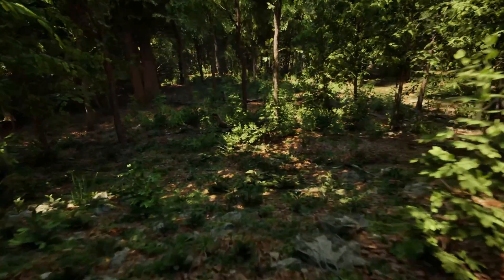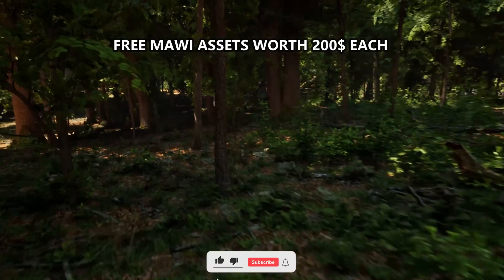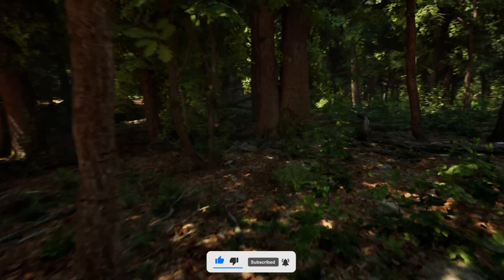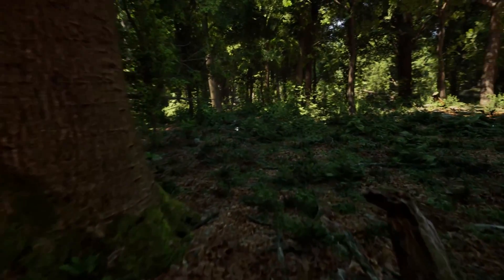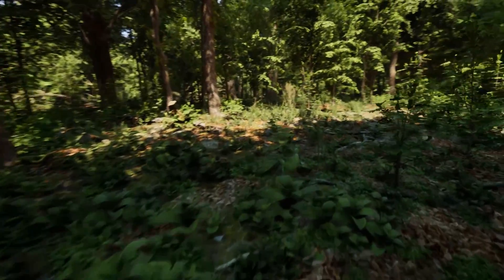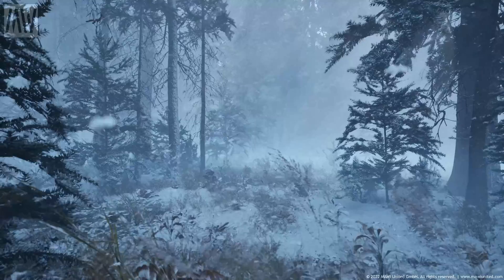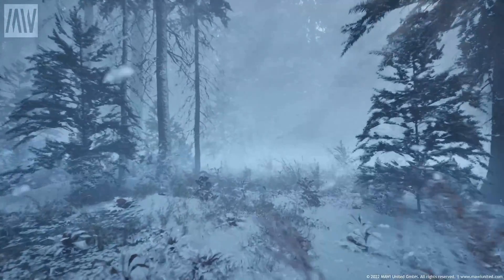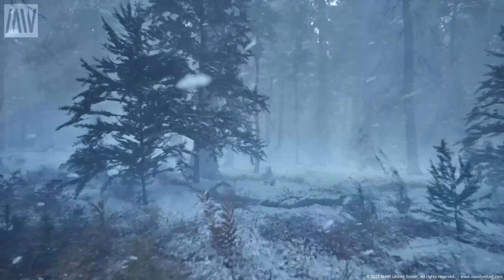Get this Amazing MAWI Tree Assets for FREE Now! Worth 400$ for Unreal Engine 5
Hello guys, in this quick and simple tutorial we are going to check out the MAWI`s free marketplace assets worth 400$ in Unreal Engine 5.